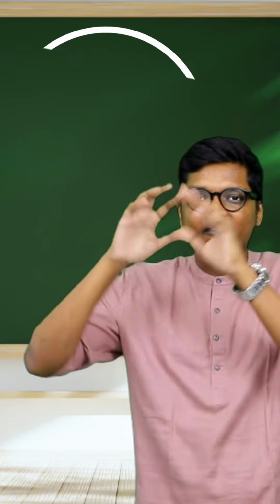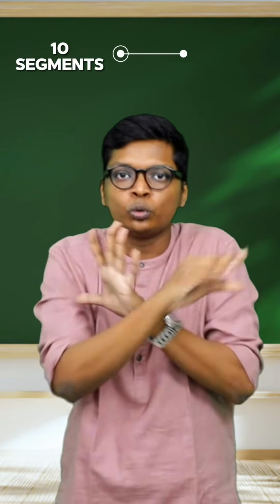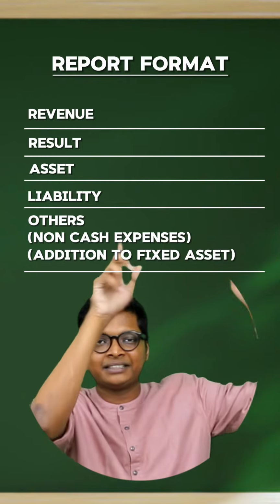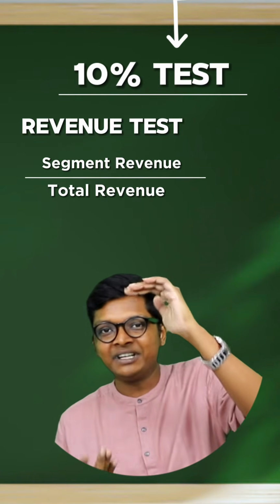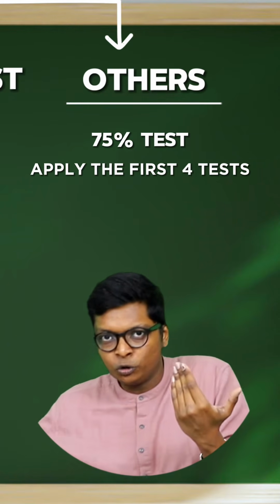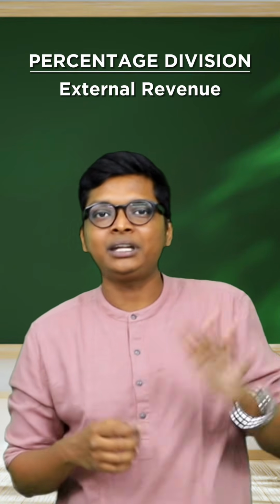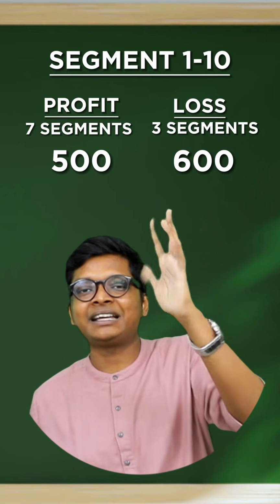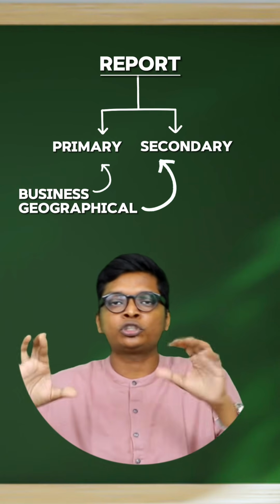AS 17 IN 3 MINUTES!!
Master Segment Reporting in AS 17 in three minutes! Revision made easy. We have more in store for you.
Let us know if there are any concepts you want us to cover.